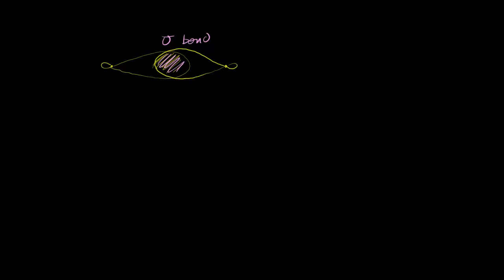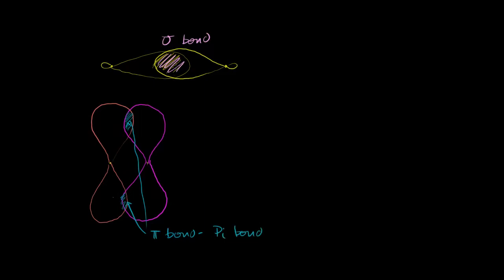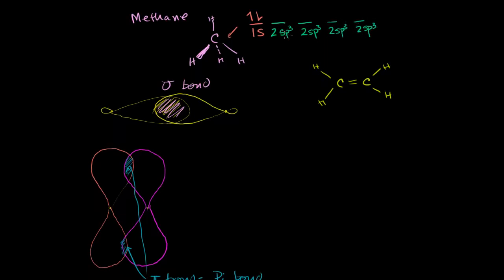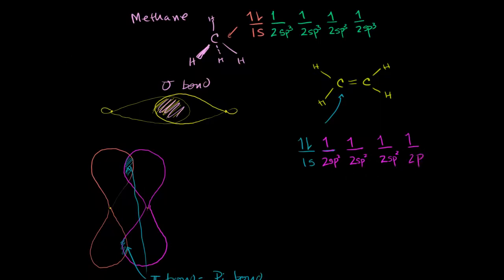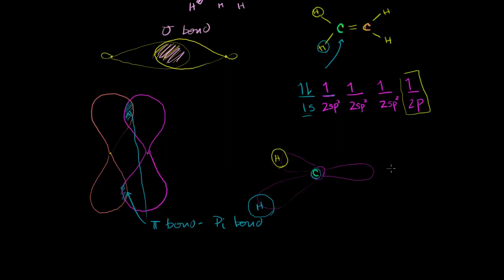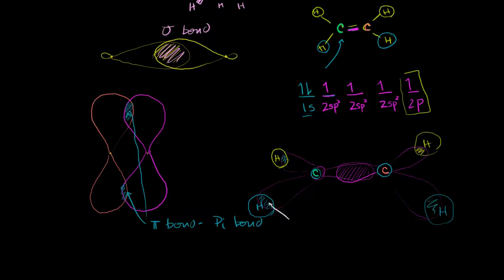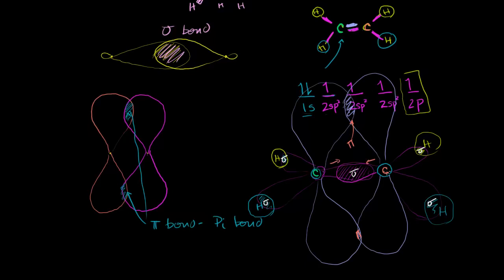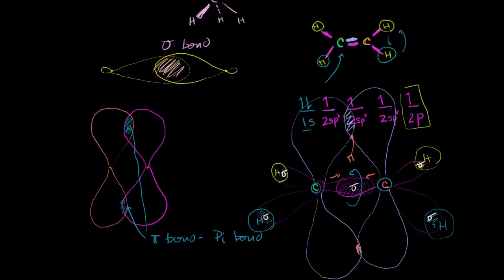Organic chemistry - Pi bonds and sp2 hybridized orbitals